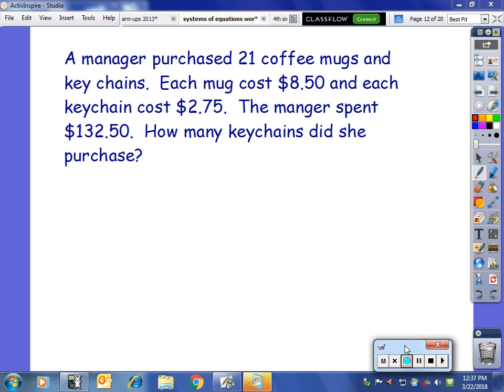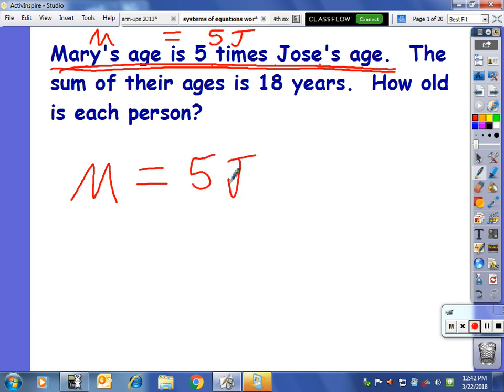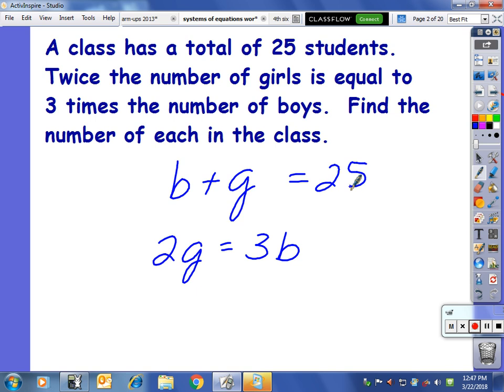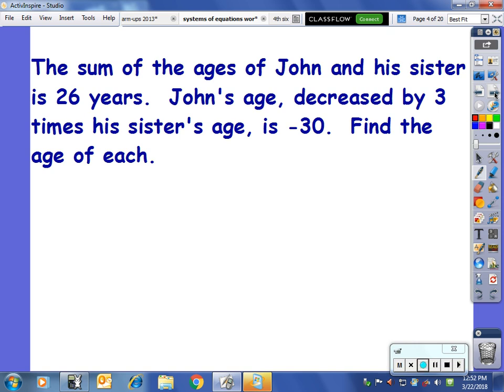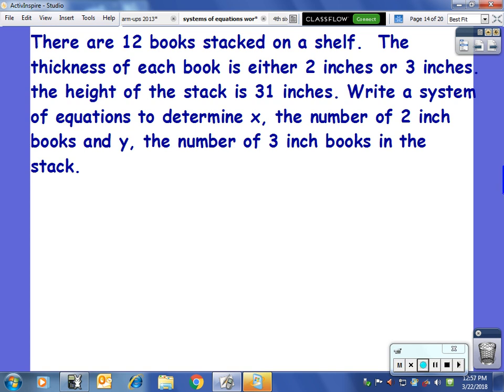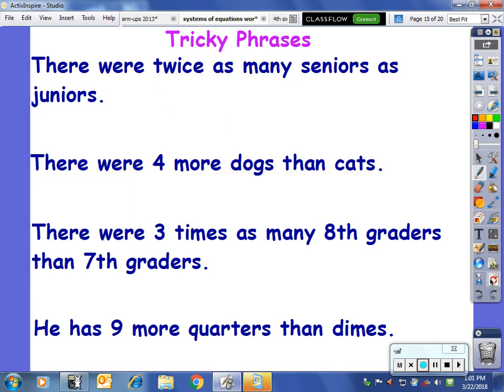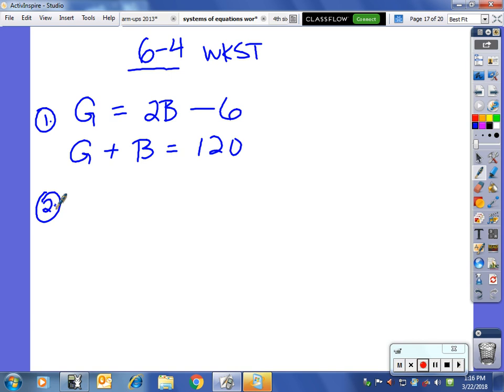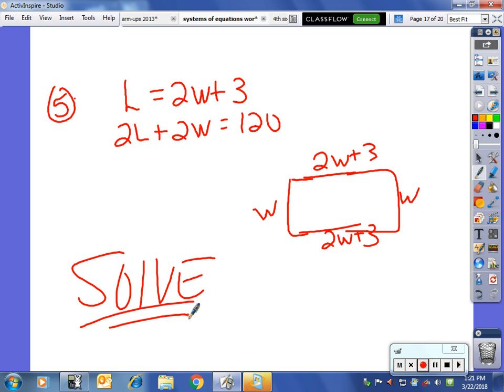March 22 more word prob systems of eq